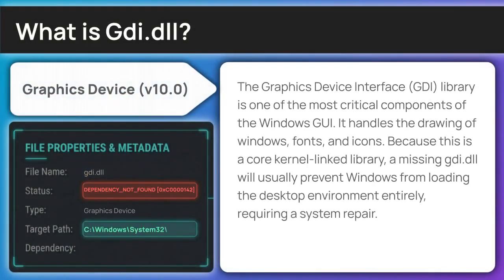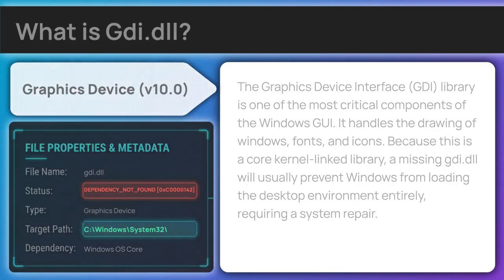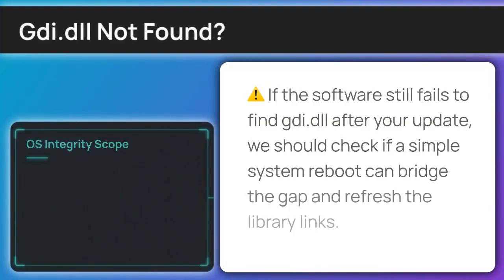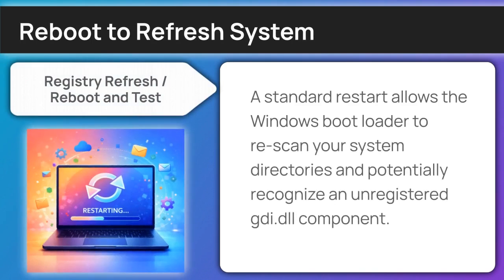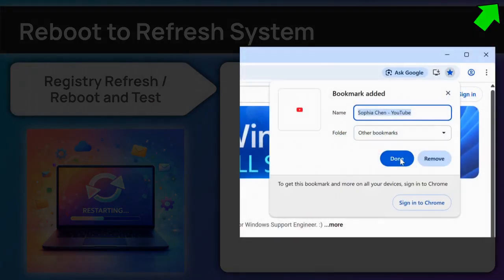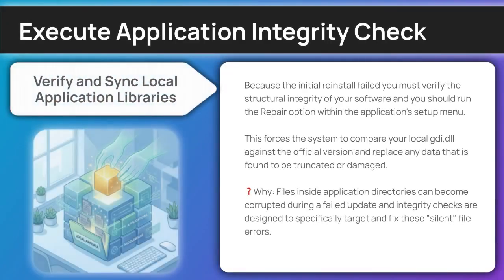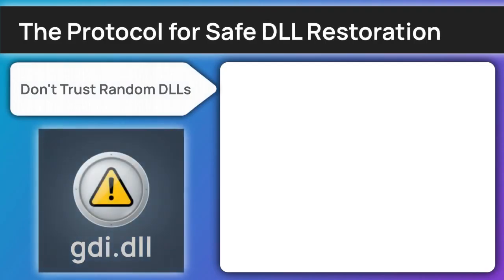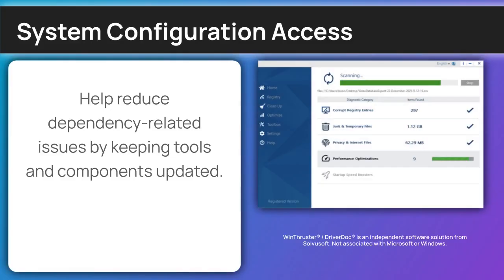gdi.dll Not Found? Don't Panic!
Gdi.dll: How to Easily Fix Installation Errors Due to Missing or Corrupt DLLs in Windows OS Core. 🛠️⚙️ You can explore a third-party cleanup utility at the following

Is Windows OS Core crashing or failing to launch due to Gdi.dll? When this DLL is unavailable, applications may fail to start or behave unpredictably.

What is Gdi.dll? The Graphics Device Interface (GDI) library is one of the most critical components of the Windows GUI. It handles the drawing of windows, fonts, and icons. Because this is a core kernel-linked library, a missing gdi.dll will usually prevent Windows from loading the desktop environment entirely, requiring a system repair.

Designed as a Hardware Graphics Library DLL, Gdi.dll makes use of the Graphics Device for Windows OS Core. I’ve simplified the troubleshooting process into a few easy steps you can follow in this video.

▶ What You’ll Learn:

- Discover more about the gdi.dll file
- Updating required gdi.dll components

Timestamps:

00:00 - gdi.dll Missing Error Fix Windows 10/11
00:19 - Why Is gdi.dll Important for Windows System
00:46 - Reinstall gdi.dll to Fix Game or App Errors
01:07 - Restart Windows to Confirm gdi.dll Is Fixed
01:25 - Run App Integrity Check to Fix gdi.dll Error
02:04 - Avoid Unsafe gdi.dll Downloads (Virus Risk)